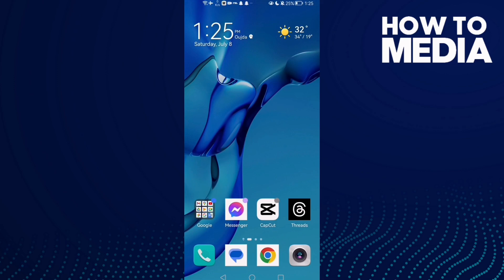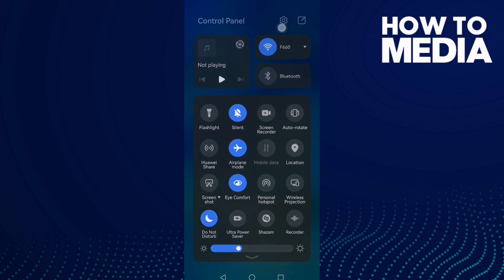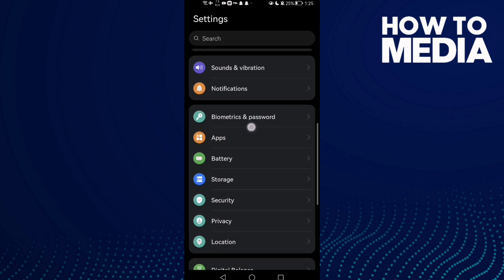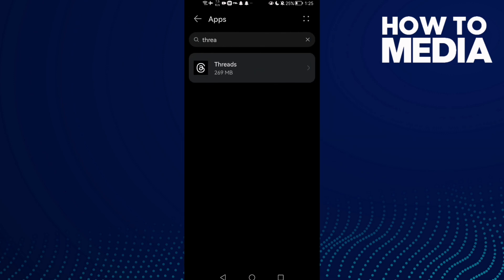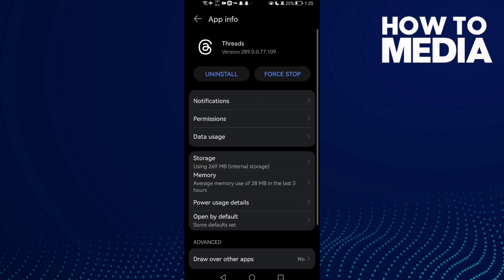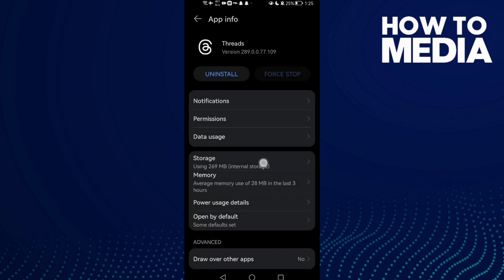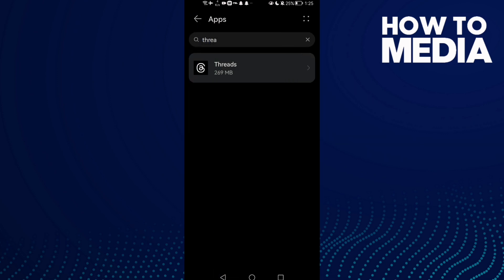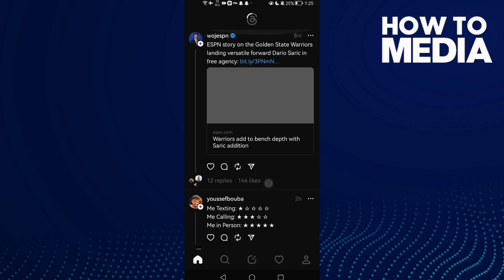How to Fix Bugs on Threads By Instagram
How to Fix Bugs on Threads By Instagram  2023

in this video we discuss :